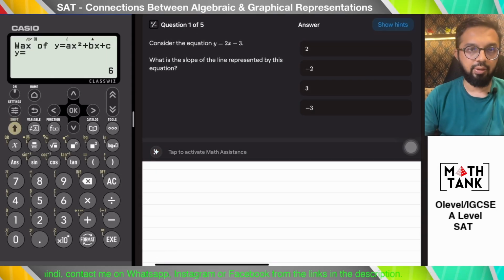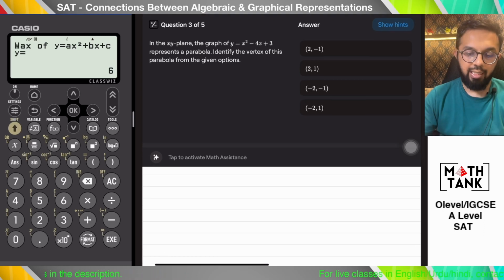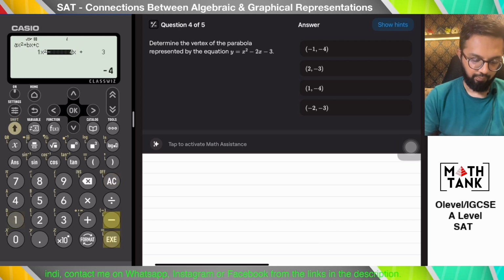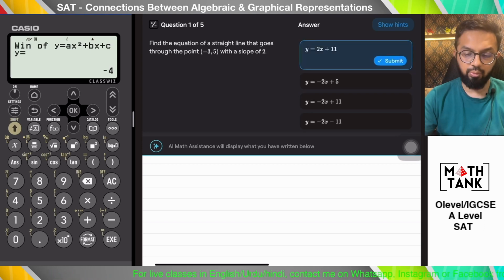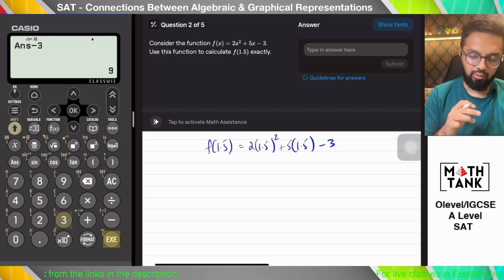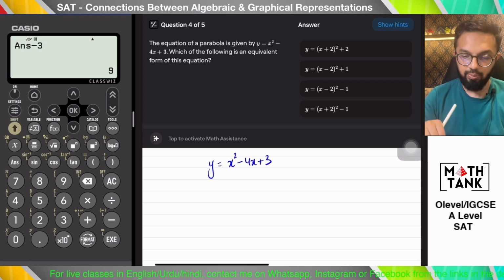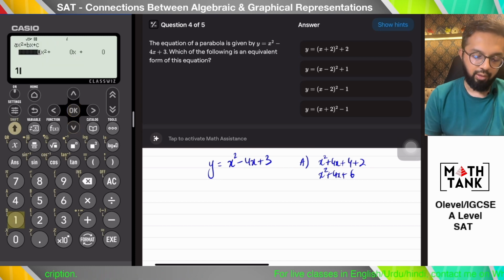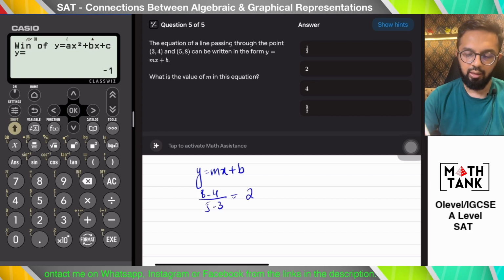DSAT Mathematics | Connections between algebraic and graphical representations | Medium